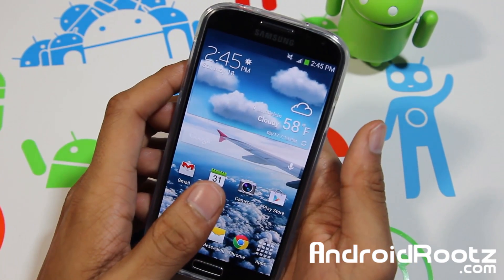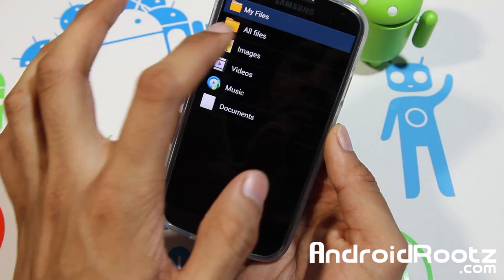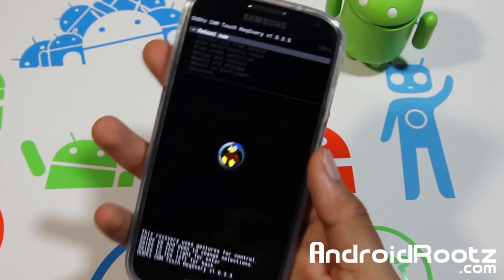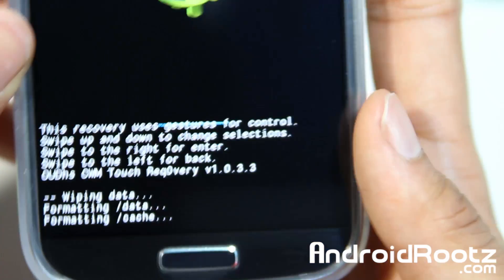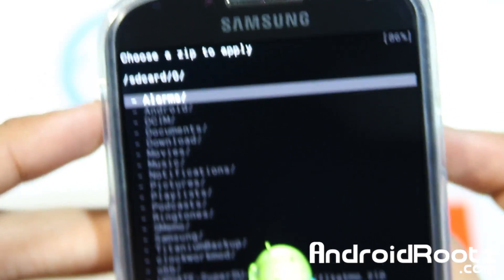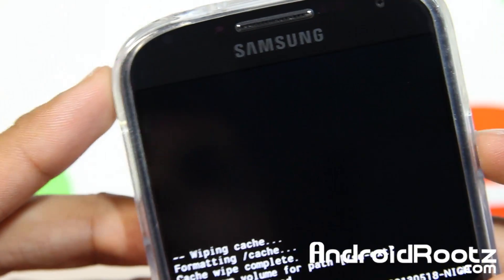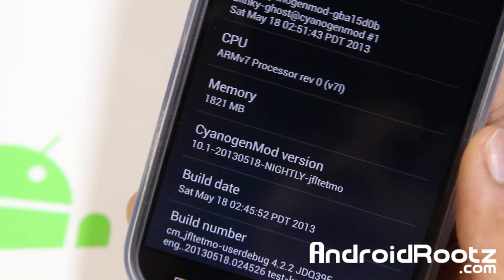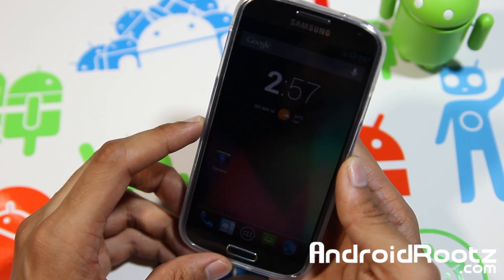How to Install a Custom ROM on Galaxy S4!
Here's a guide showing you how to install a custom ROM on your Galaxy S4.